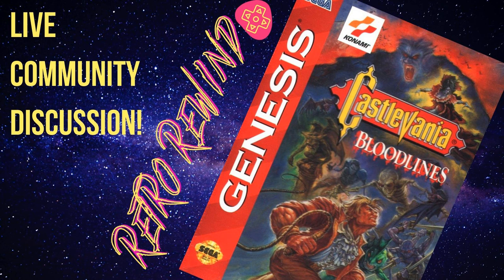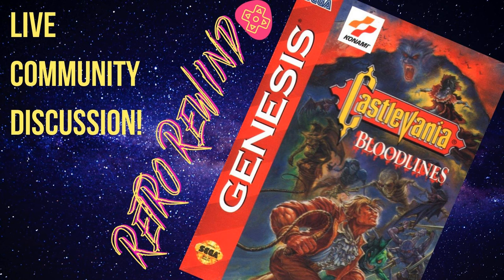Retro Rewind #3 - Castlecania Bloodlines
Our Retro Rewind game for July is Castlevania Bloodlines!  We invited community members to join us for a chat about the game. Enjoy!

 Thanks for listening to the RetroLogic Podcast! We are proudly part of the Nintendo Dads family of podcasts. If you like what you hear, check me out on Twitter and Instagram @RetrologicGames. You’re also welcome to jump into our friendly and 100% non-toxic Discord Community! The link to that is in my twitter bio.

 You can also find everything on our website Retrologic.games